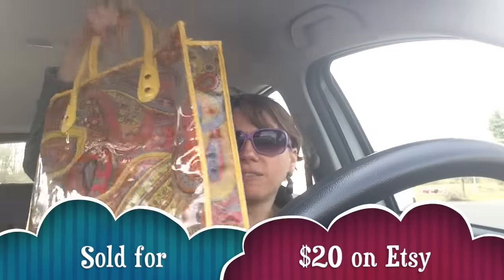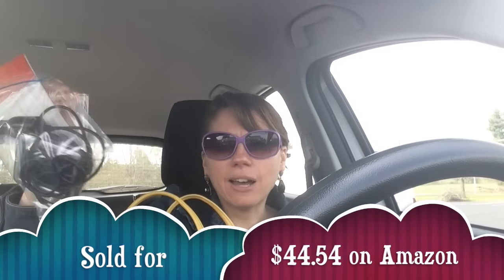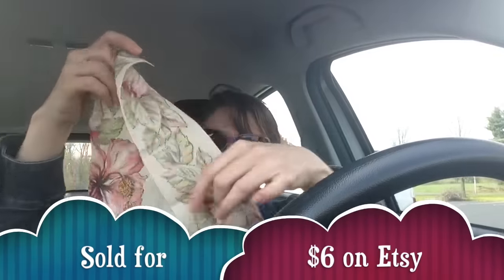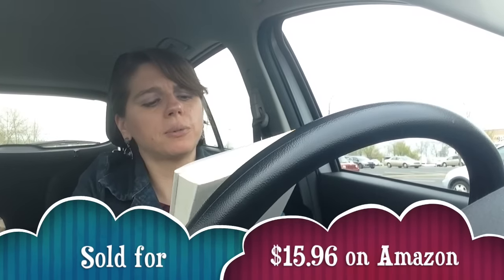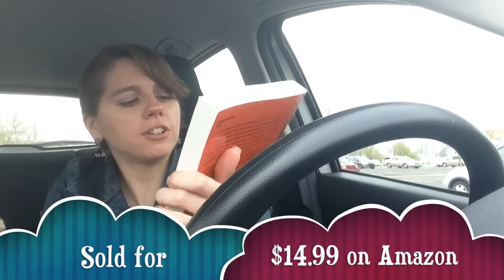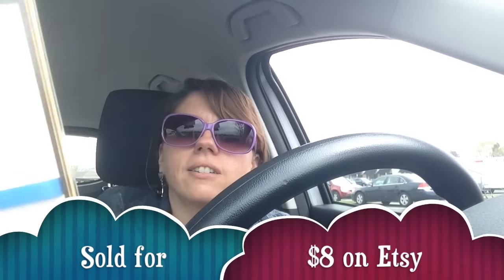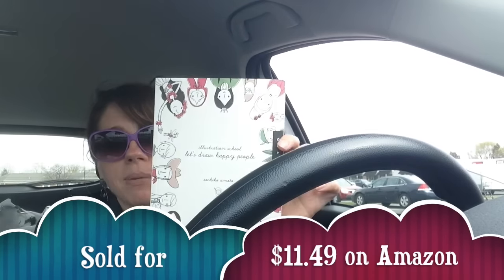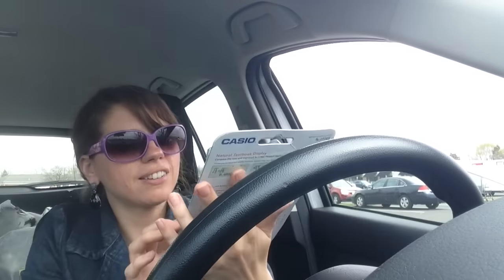Rummage Sale & Thrift Stores Haul Followup Video: Spent $34.25, Made $137.73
Here's a quick haul followup video from a haul video I made back in the spring from a rummage sale and a couple of thrift stores. It wasn't a very big haul, but I made some money. So, I'm happy!

Signed copies of How to Make Money Selling Vintage Item on Etsy are now available

And you can always get unsigned ones